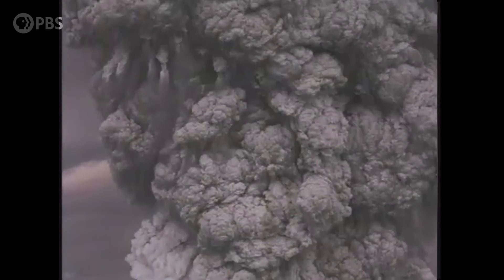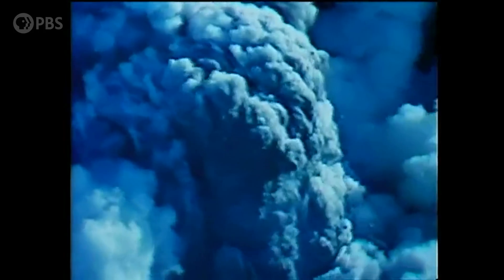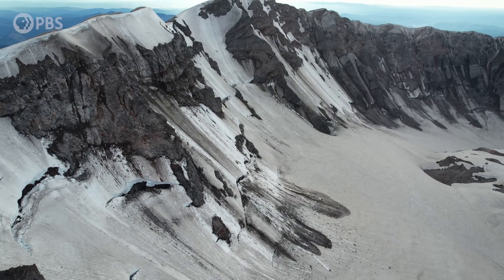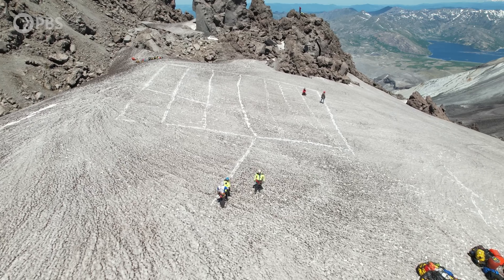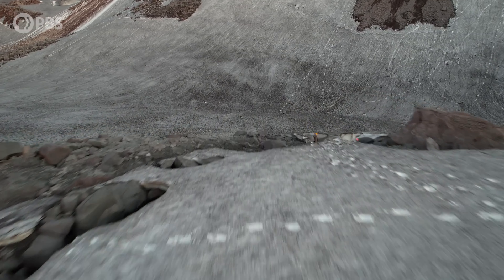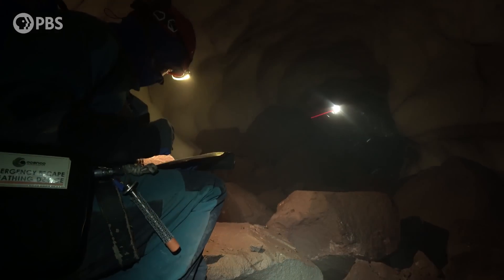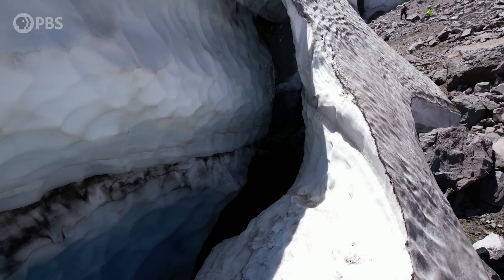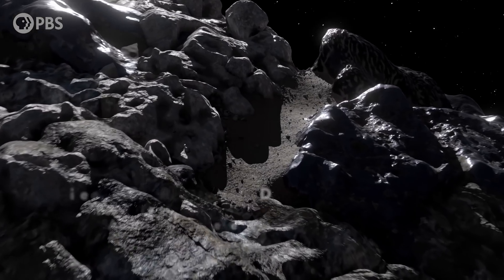Why Earth's Newest Glacier Is Inside An Active Volcano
On the morning of May 18, 1980, Mt. St. Helens volcano exploded with 500 times the force of the Hiroshima bomb. It was the most destructive eruption in U.S. history. The cataclysmic chain of events killed 57 people and thousands of animals, took out 250 homes, 47 bridges, and 185 miles of highway, and flooded valleys. The mountain’s north side collapsed leaving a yawning crater the size of downtown Seattle. To this day, the crater of Mt. St. Helens volcano remains a place of immense danger and strictly off-limits to the public — avalanches, crevasses, poison gas, and boulders tumbling down the near-vertical slopes are just a few of the threats. But in recent years, the crater has become a place of great scientific interest. Few people realize that the hollowed-out crater now holds the world’s youngest glacier. And it continues to grow while most others around the world are shrinking.

Not only is it the newest, but it’s also one of the few that’s growing. What’s behind its growth and how might it one day help scientists discover life on other planets?

Hosted by Joe Hanson from It's Okay to be Smart, Overview uses incredible 4k drone footage to reveal the natural phenomena shaping our planet from a 10,000-foot view—literally.